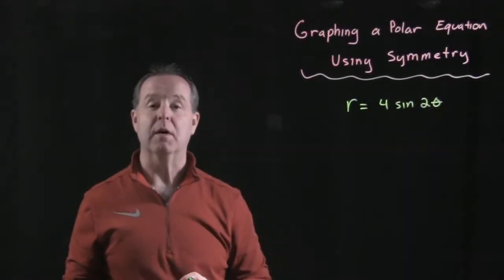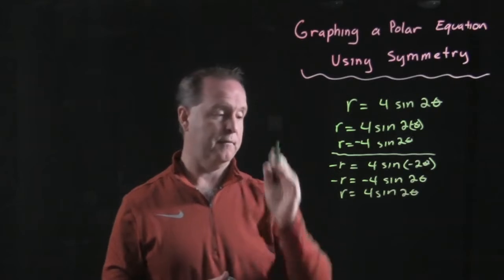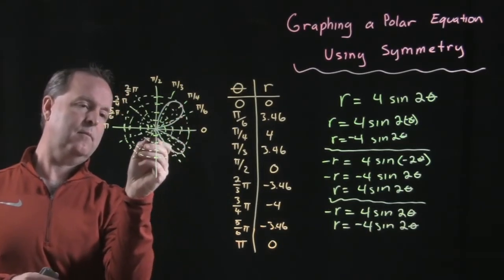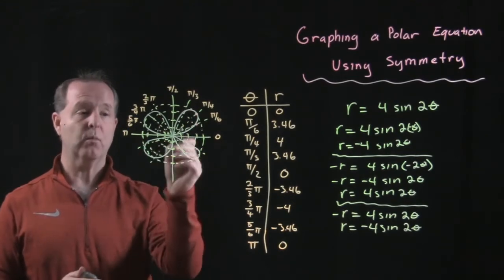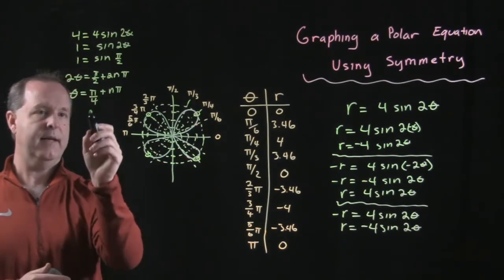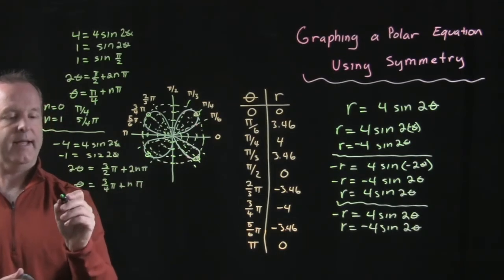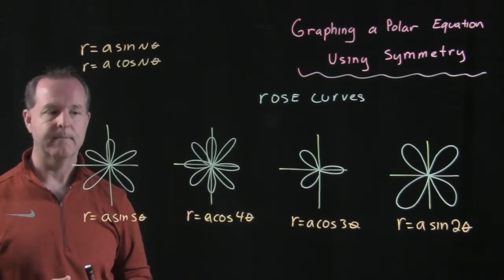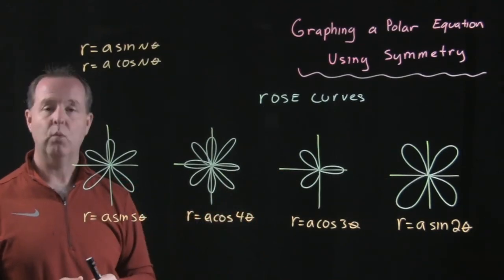Rose Petals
7.4.2b Graphs of Polar Equations